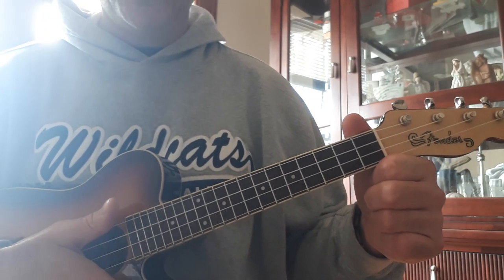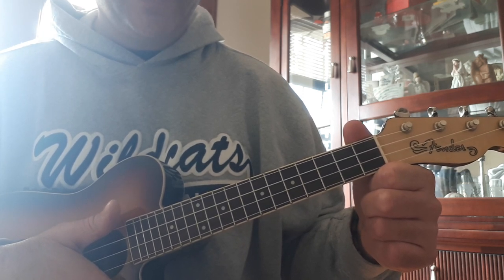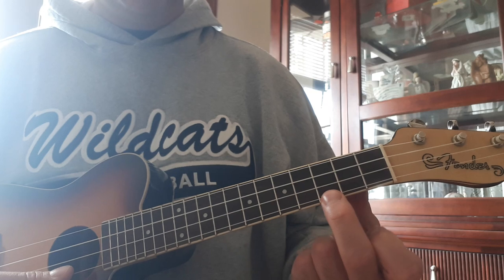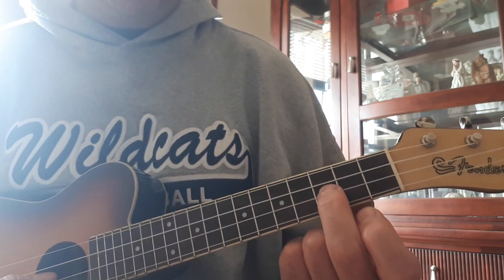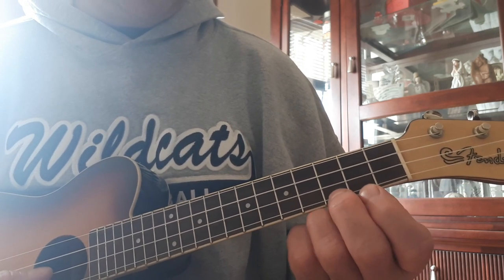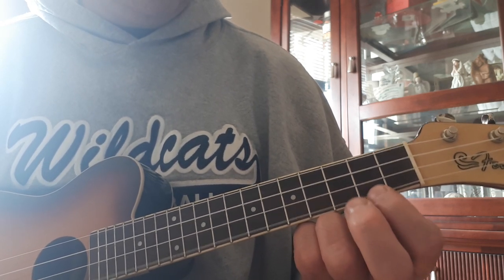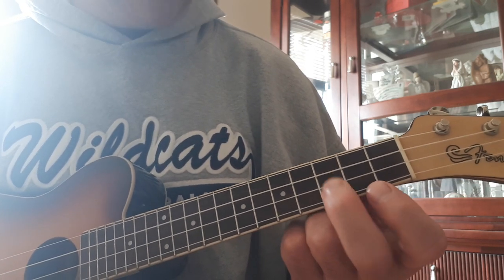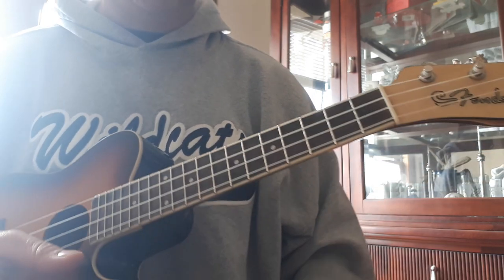SHAWN MENDES, CAMILA CABELLO - SEÑORITA BEST MELODY UKE TUTORIAL/COVER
Uke Tutorial/Cover